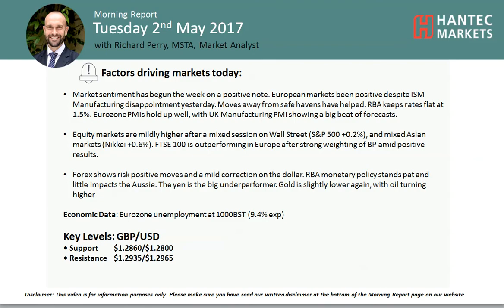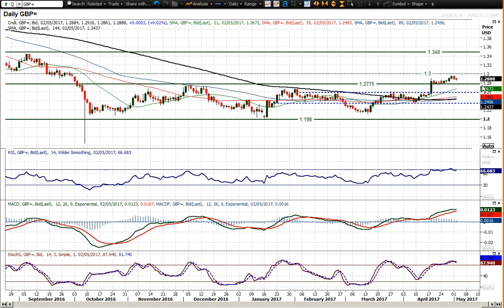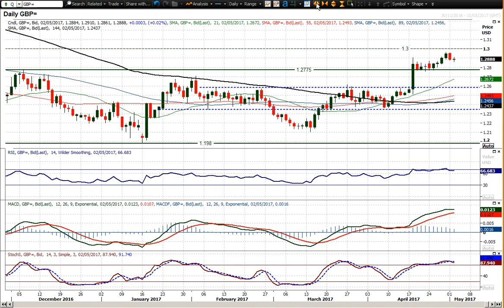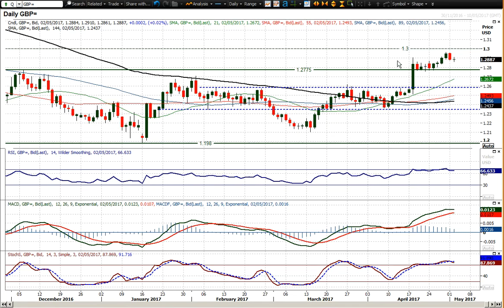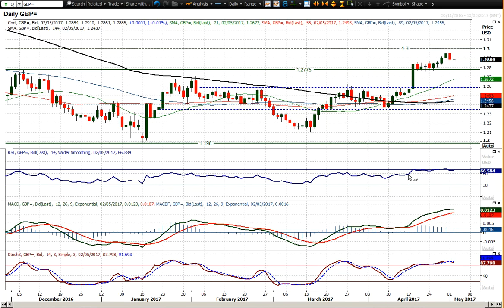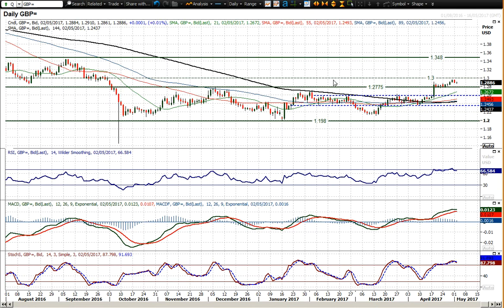GBP/USD 02/05/2017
What are the key levels for sterling?